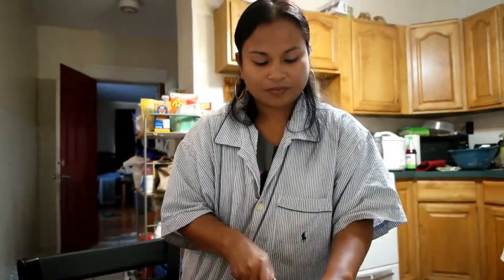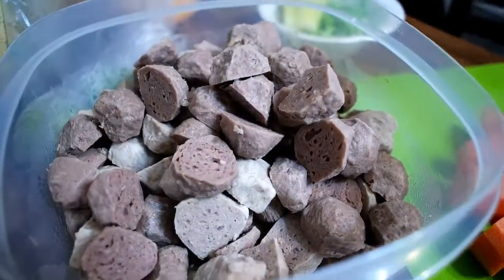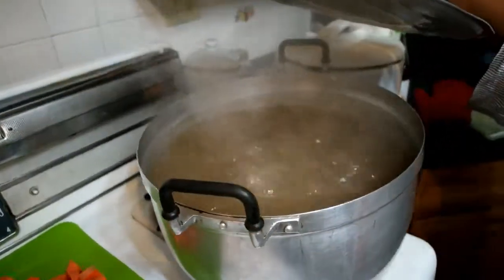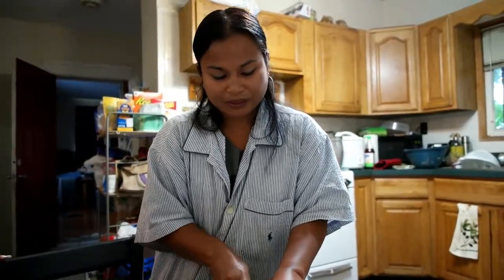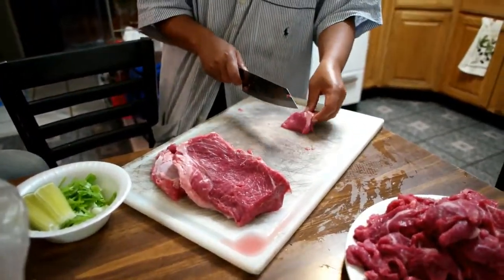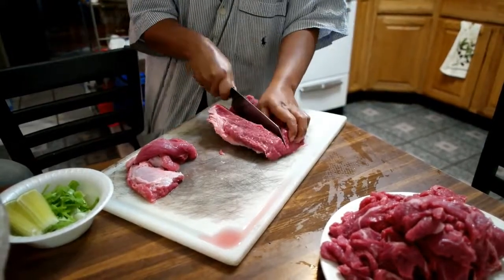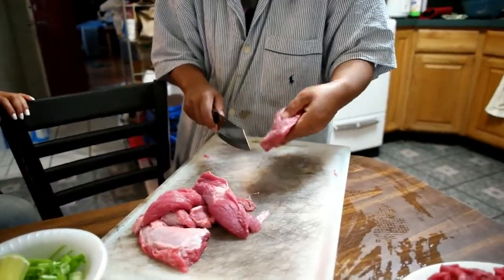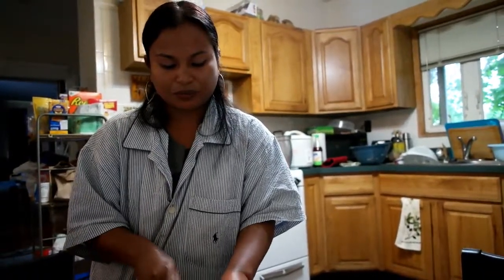Project 242: KATHEW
Neary shares with us about how she makes traditional Cambodian Kathew as well as other tips and stories from her childhood.